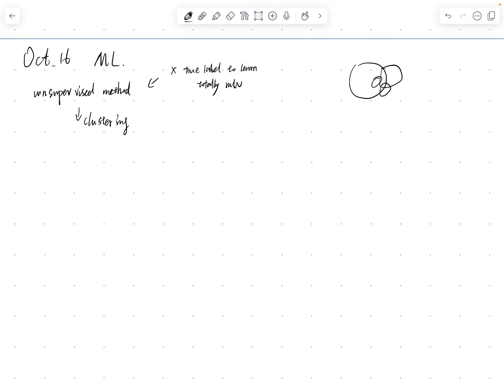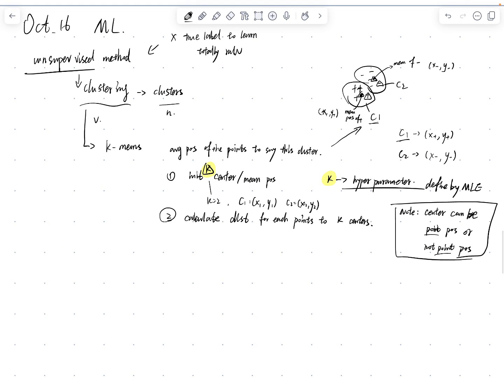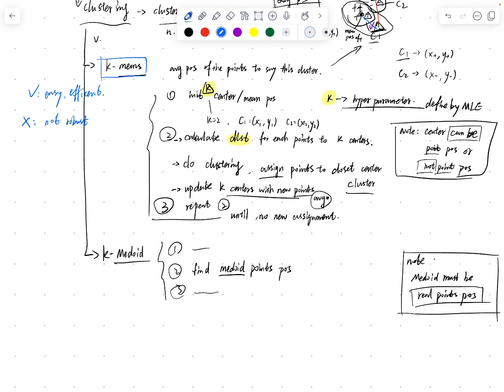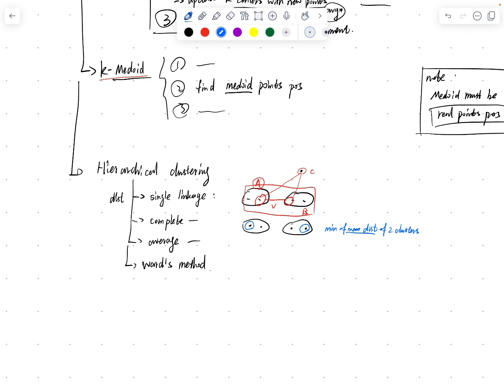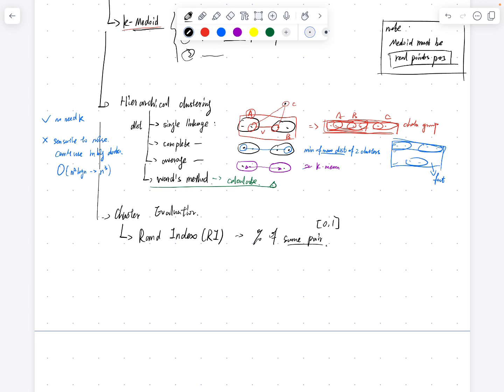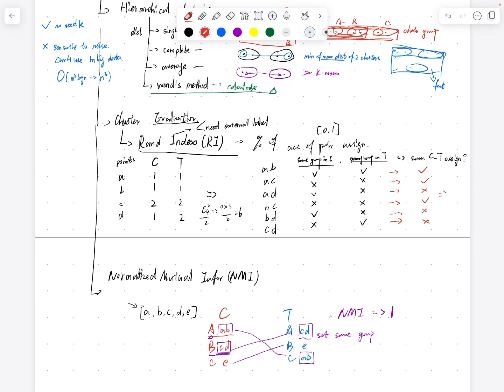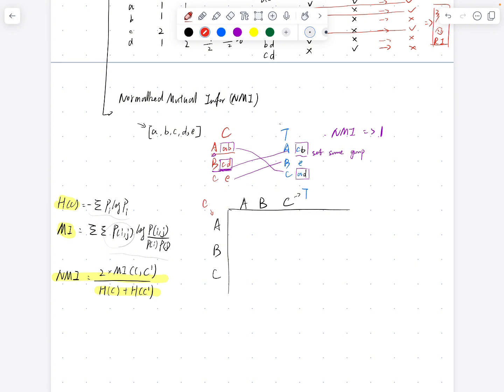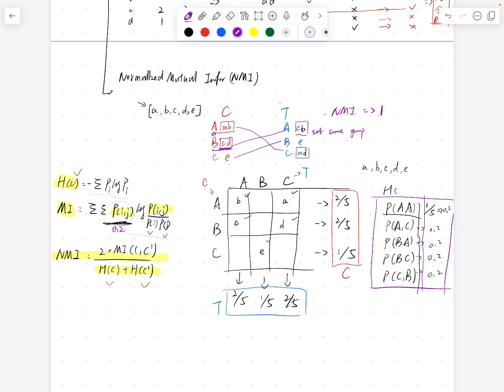ML L14 Clustering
Review of the ML 25 fall Lesson 14